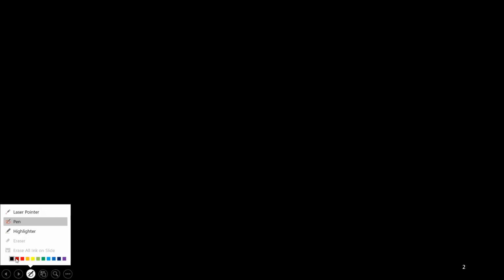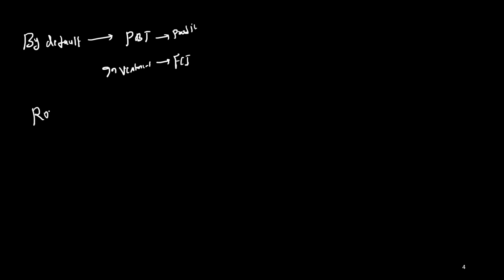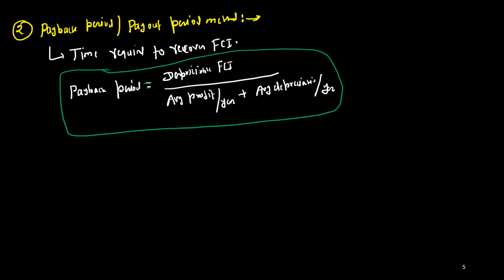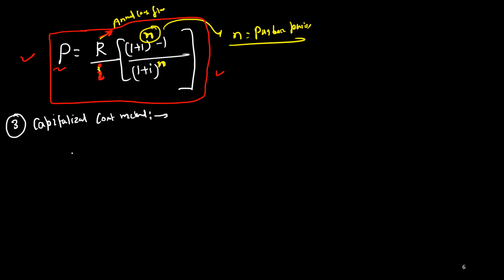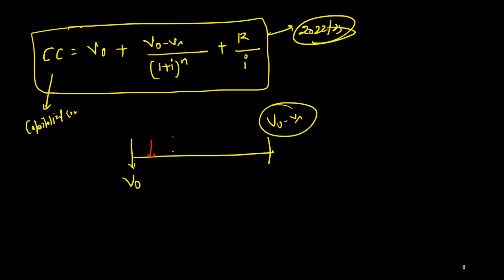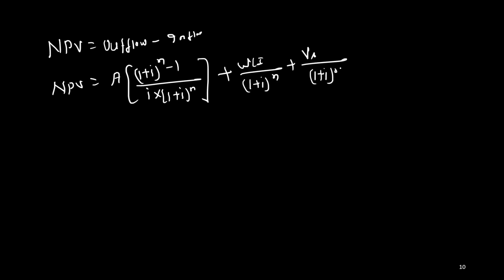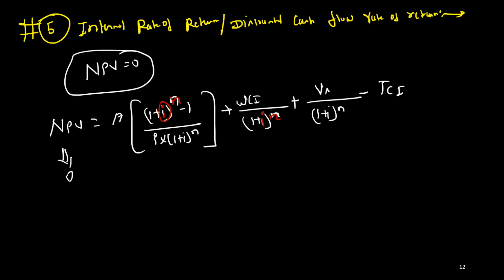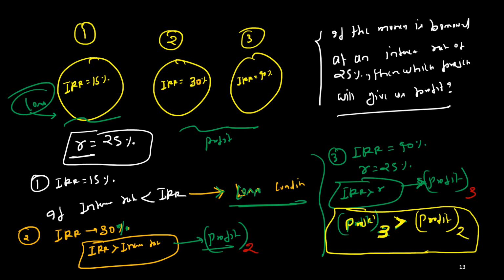Profitability ,Rate of reture, Payback period, Capitalized cost method,Plant design economics